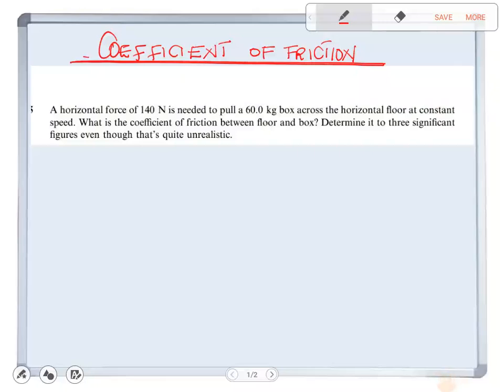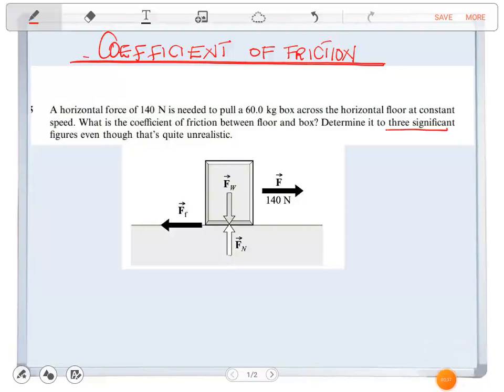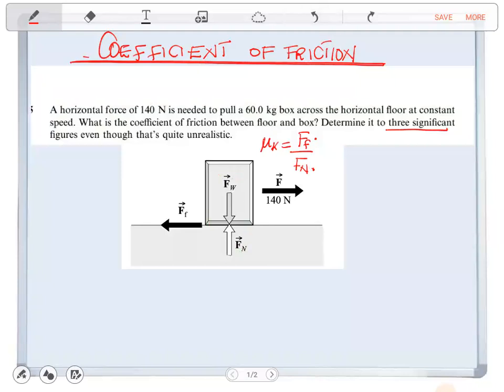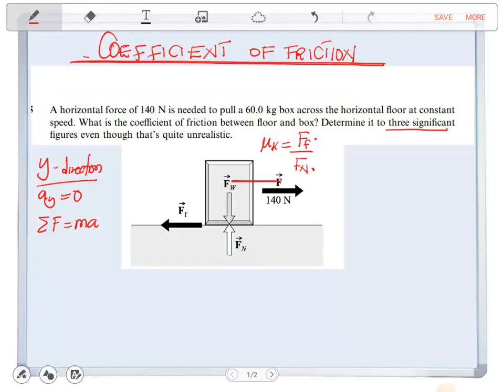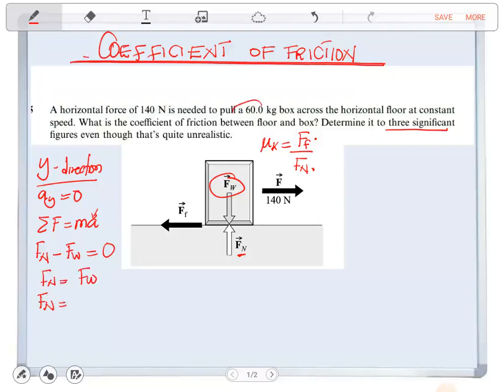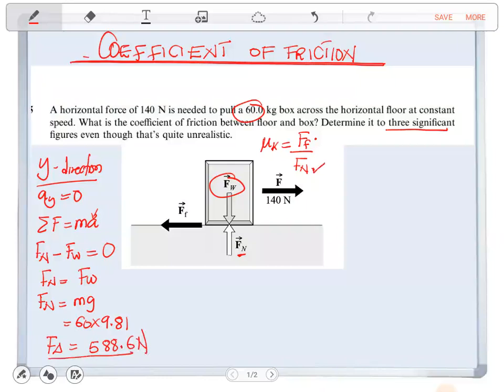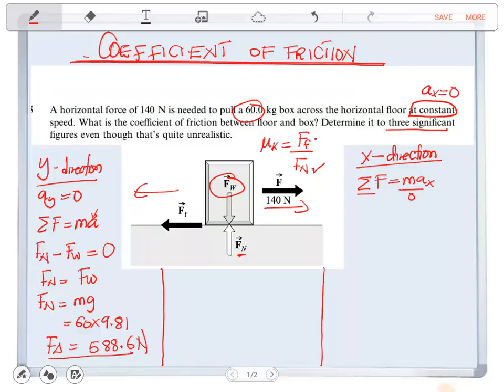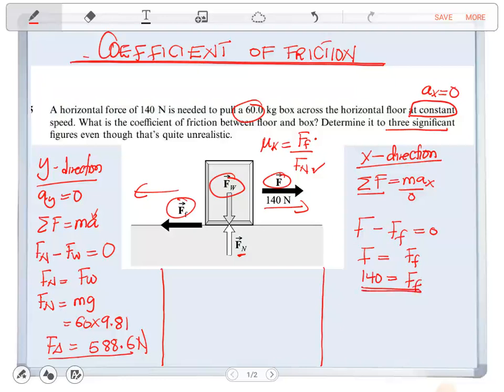Coefficient of Friction | A level physics